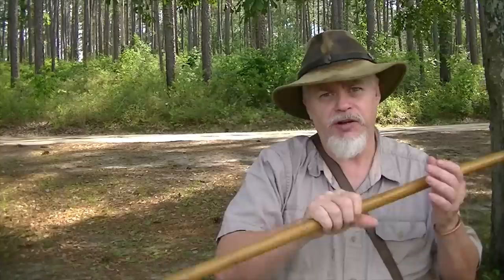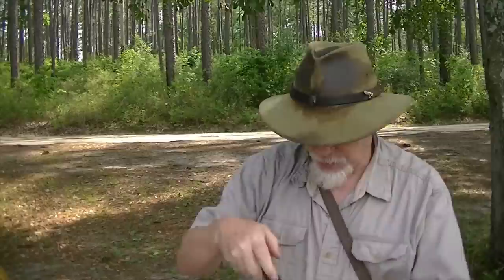SILVER WOLVES MORE ON WALKING STICKS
IN THIS VIDEO WE WILL TALK ON THE AGELESS WALKING STICK THE VERY FIRST TOOL OF MAN. I WILL TALK OF WAYS TO BE BETTER ON WALKING ON BROKEN OR UNEVEN GROUND with both short and long sticks